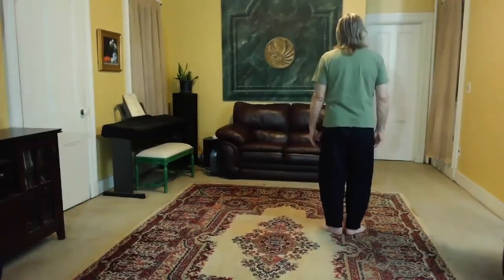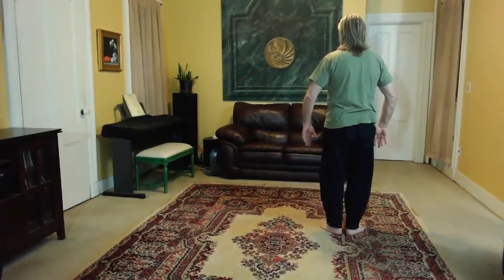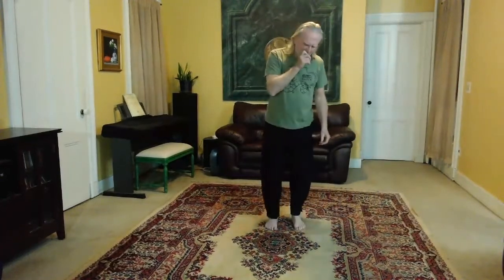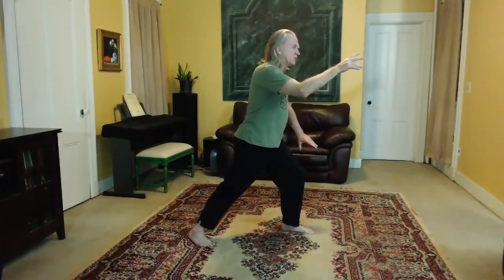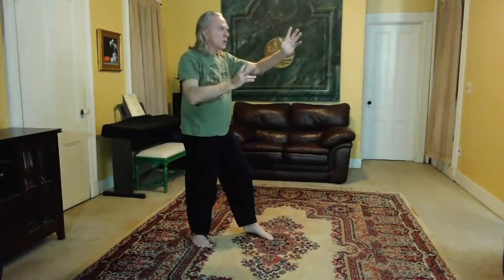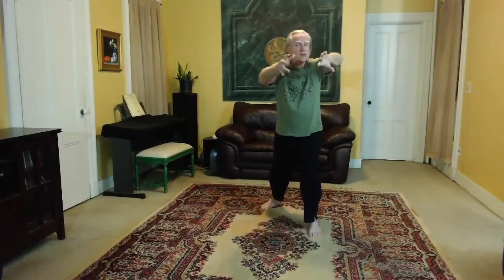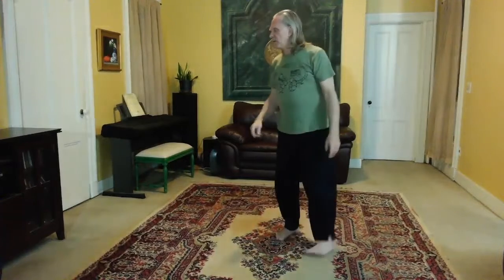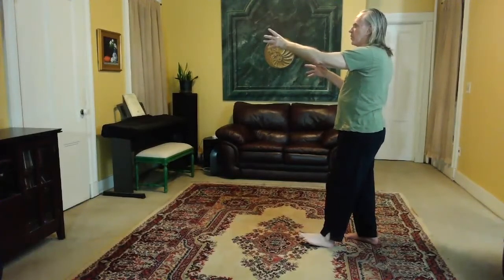Tai Chi Form with Rick Barrett #7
In this series, Rick breaks down a short, powerful tai chi form called "Yang Cheng Fu's 13 Original Postures," step-by-step. Rick learned the form from Master Yang Fukui. This is Lesson #7 "Play Guitar"